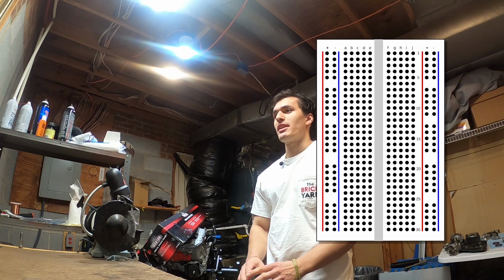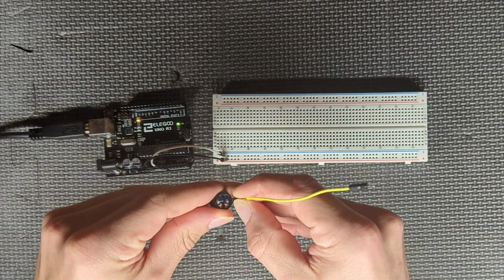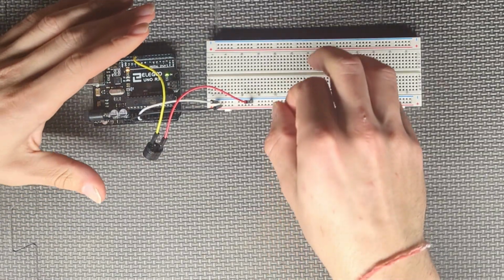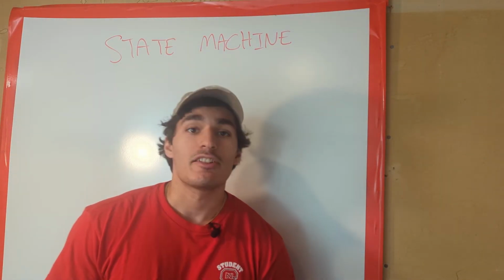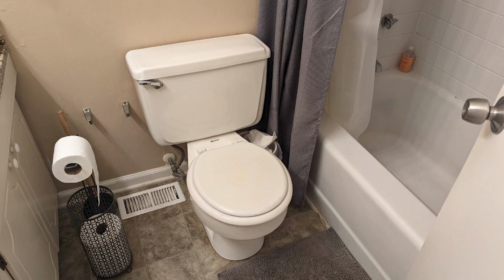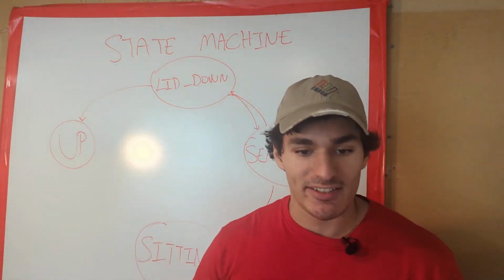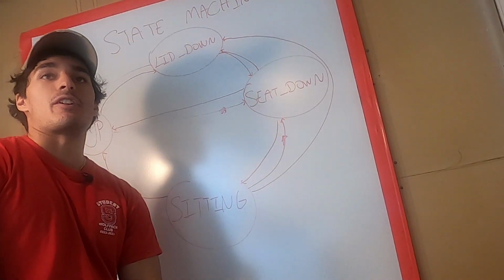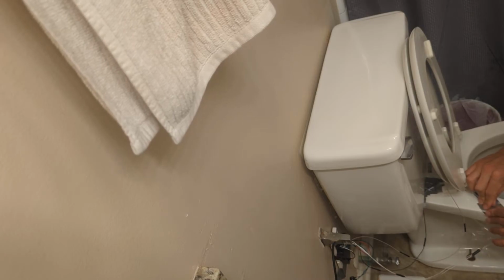Using Code to Train My Roommate | The Science Bros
Today on The Science Bros, Ketan uses an Arduino circuit to train his roommate Josh to put the toilet lid down! The video goes over some basic psychological concepts in conjunction with an Arduino program and some hardware connected via a breadboard.

0:00 Intro
0:30 The Plan
0:42 Conditioning
1:18 The Setup
1:34 What's a Breadboard?
2:08 Assembly
2:48 What's Resistance?
3:33 Back to Assembly
5:05 State Machine Overview
7:42 Installation
8:24 Testing
9:09 Outro